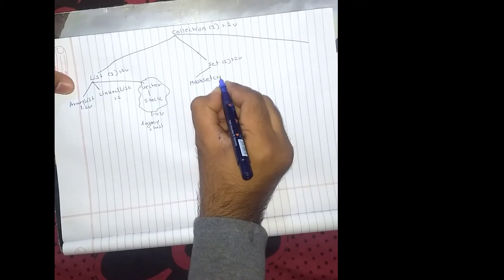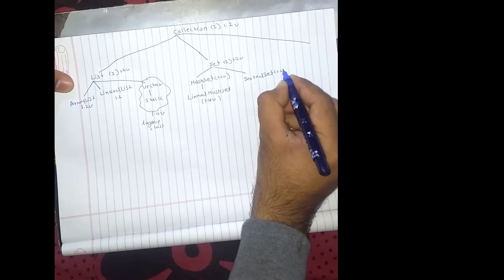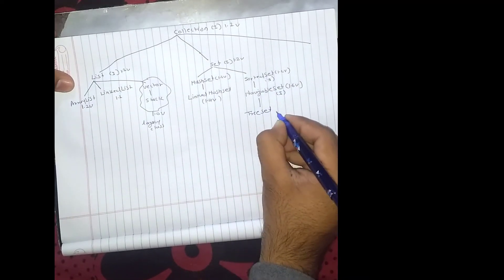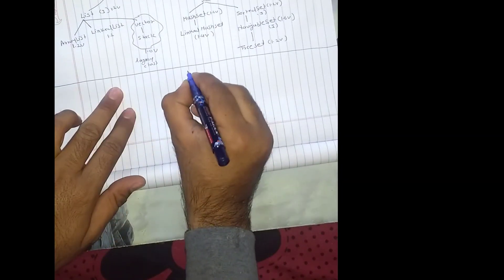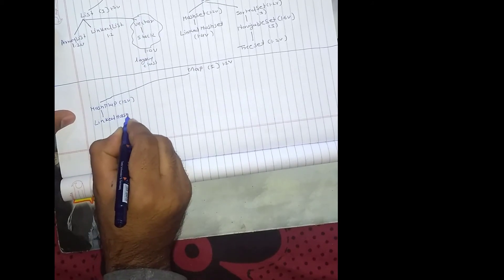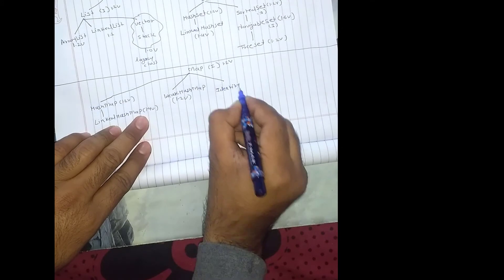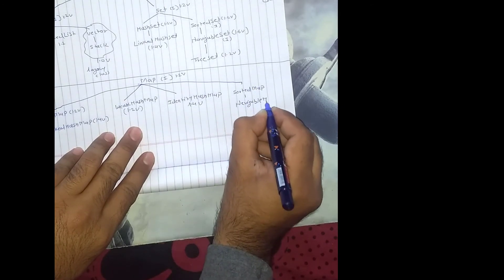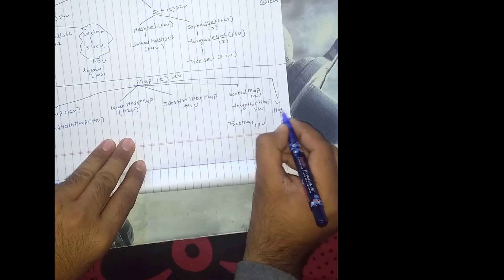1.Collection Frame Work Introduction and Overview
in this video, i show all that I will teach.that is a collection and its child interface and classes.
in next video, i will teach all classes and interface that I show in a tree in this video.